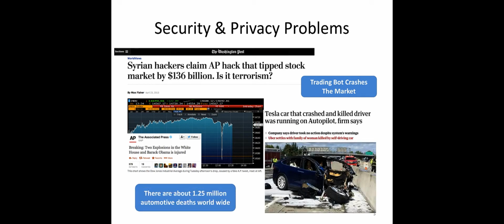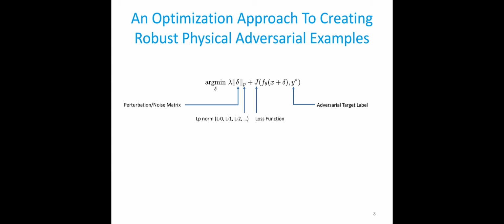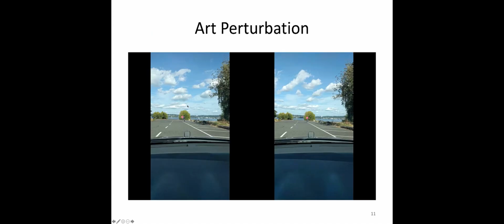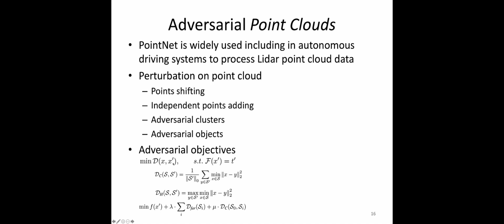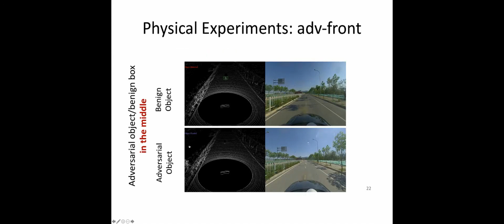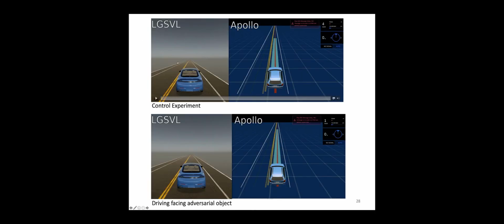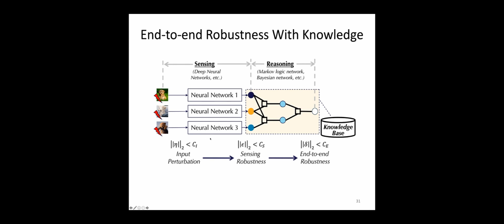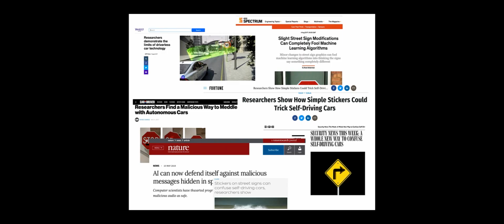[AROW @ ECCV20] Bo Li - Secure Learning in Adversarial Autonomous Driving Environments